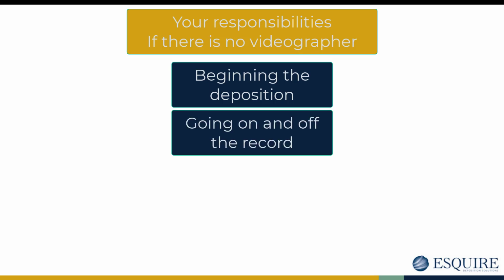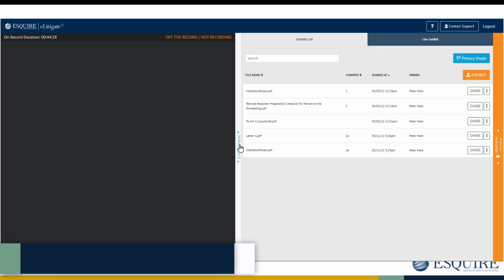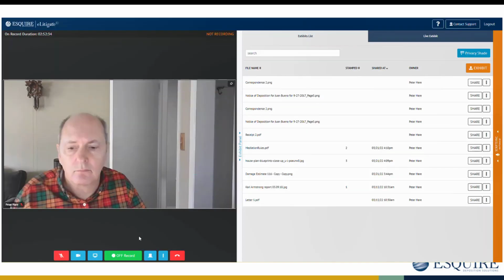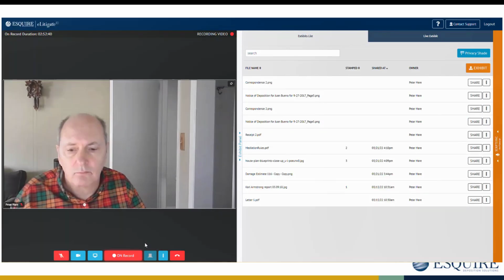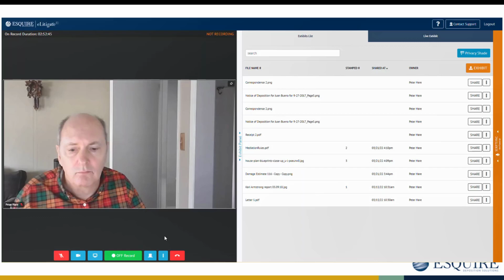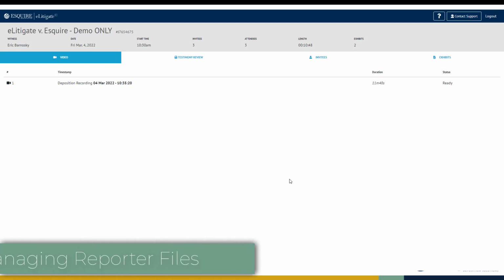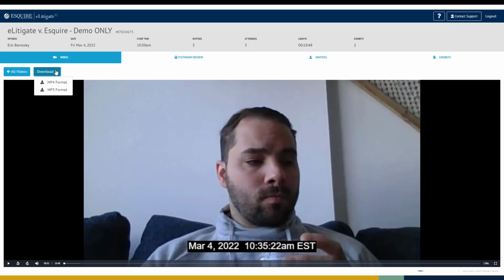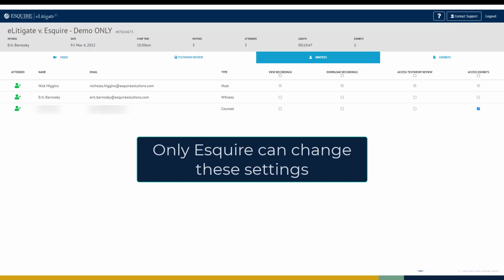eLitigate Court Reporter Refresher